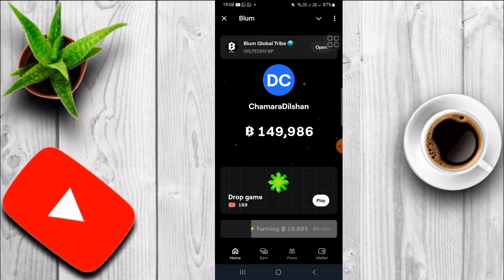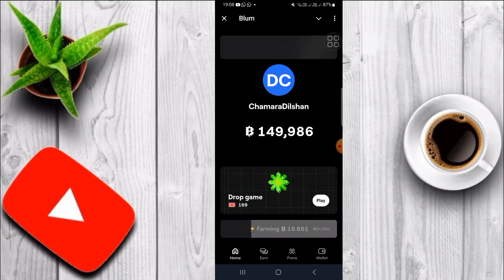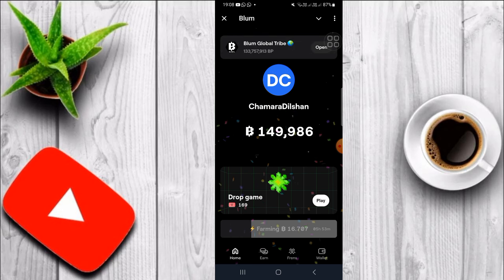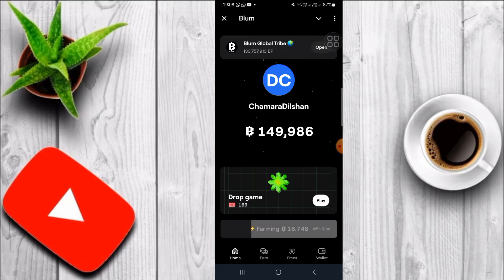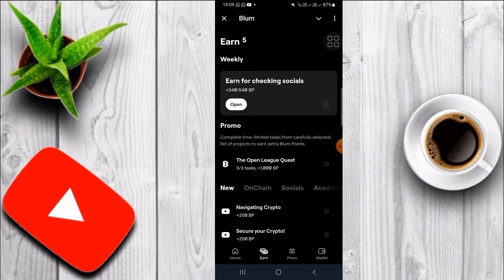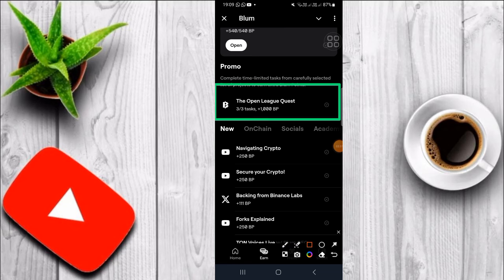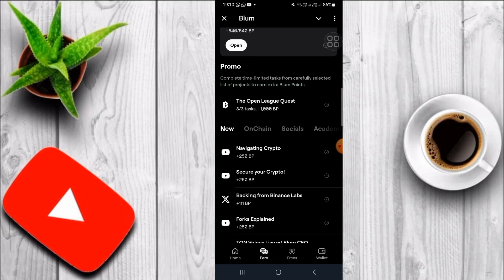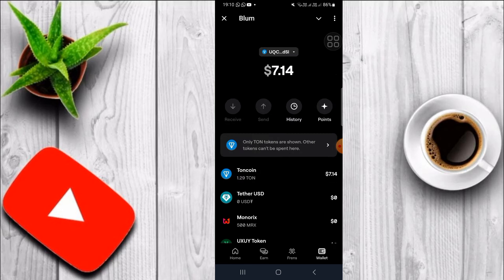Blum Airdrop එකේ Ton Transaction එක අනිවාරෙන් කරන්න ඔනිද? | Telegram Airdrop | Blum Ton Trasaction